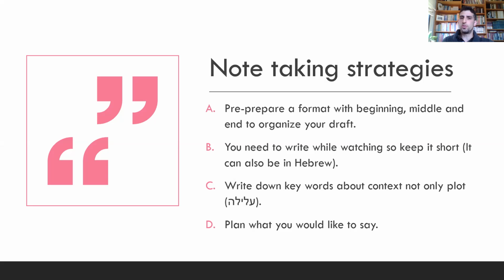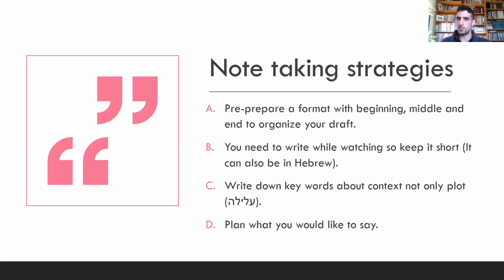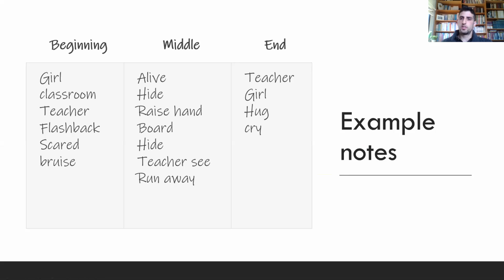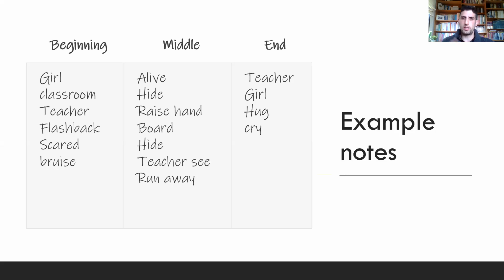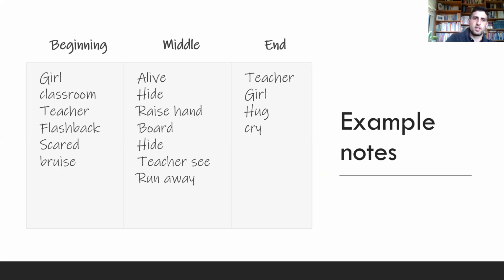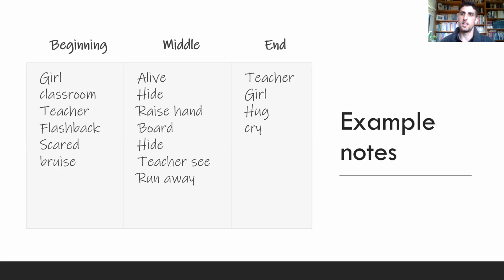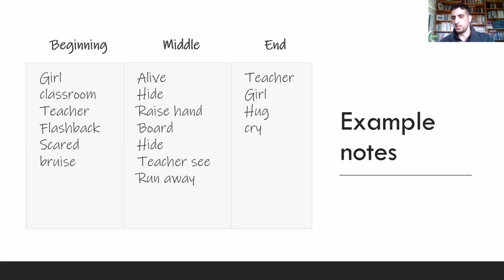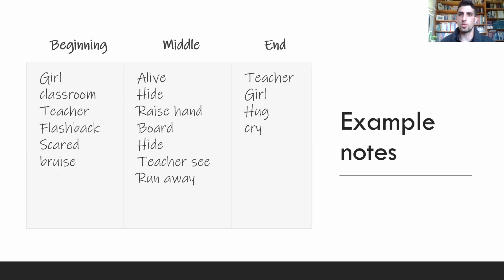29-03-2020 having elaborate answers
אדם בן נתן